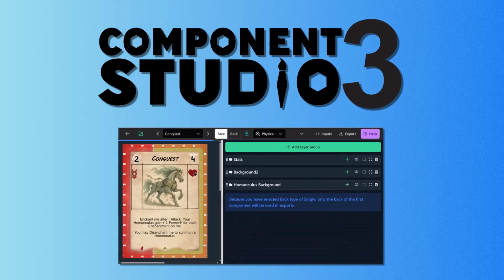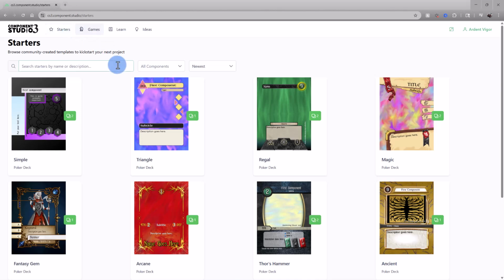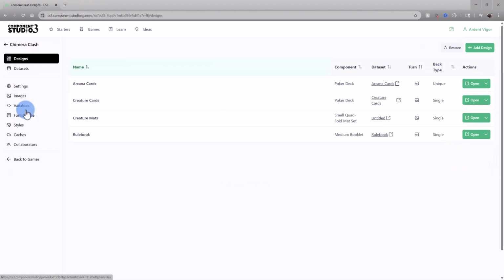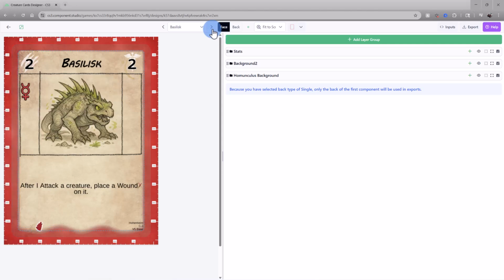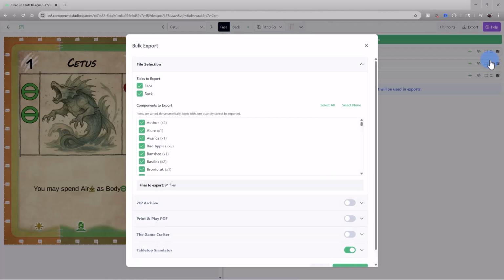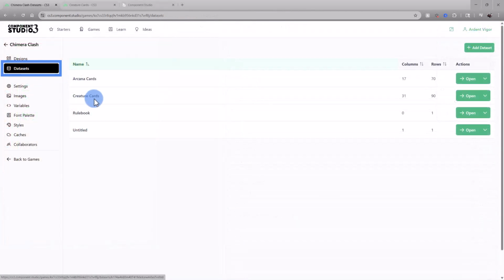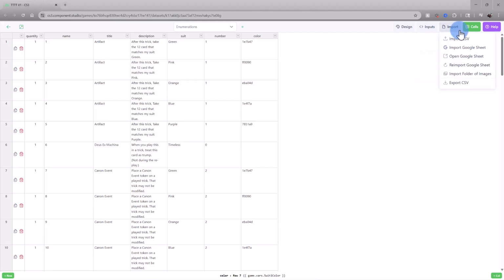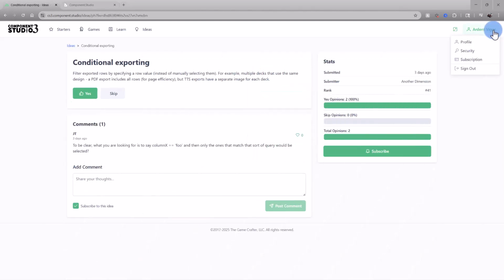Getting Started in Component Studio 3 - System Tour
This video is a system tour of Component Studio 3. The autimation tool for board game designers to desig cards, tiles, and other board-game components.

This walkthrough shows you where everything is, what each section does, and how the main tools connect. You’ll get an overview of:

Starters and community templates

Your Games Library and project organization

How Designs and Data Sets work together

Layer groups, images, and basic editing tools

Export options for print, PnP, Game Crafter, and TTS

Game settings, variables, fonts, and image management

Collaboration tools and real-time updates

Documentation and community resources